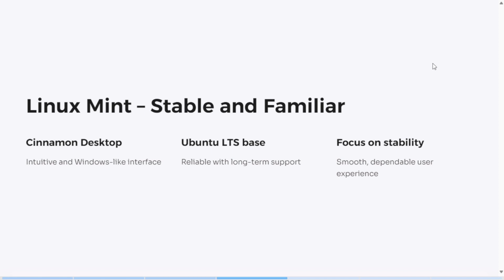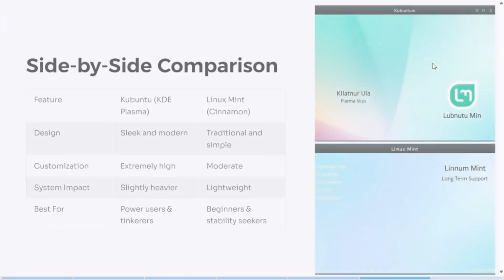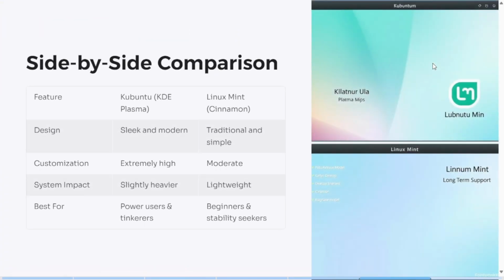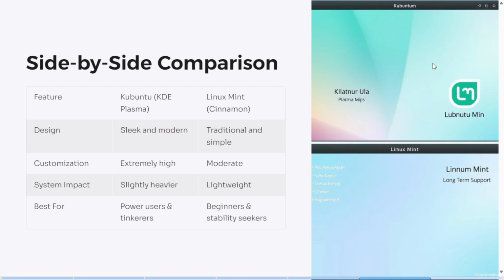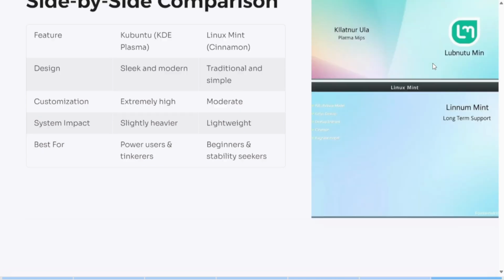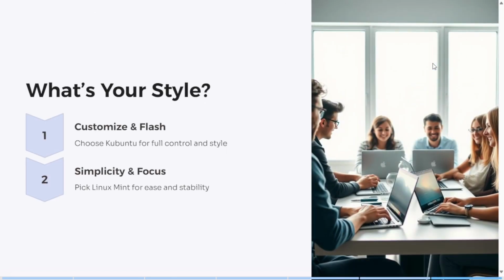Kubuntu vs Linux Mint (2025) – Which Distro Should YOU Use?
Kubuntu or Linux Mint—Which one deserves a spot on your machine? 🖥️
In this video, we compare two of the most popular beginner-friendly Linux distros side by side. If you're looking for a smooth, fast, and customizable desktop Linux experience, this guide will help you decide which distro fits your workflow better.

We break down:
- Desktop environment: KDE Plasma vs Cinnamon
- Performance and RAM usage
- Look and feel
- Software management and system tools
- Community support and ease of use
- Best fit for laptops, low-end PCs, or daily drivers

Whether you're switching from Windows, building your perfect Linux setup, or just curious—this video gives you all the info to choose the right distro in 2025.

💻 Clean UI or Windows-like comfort? The choice is yours.